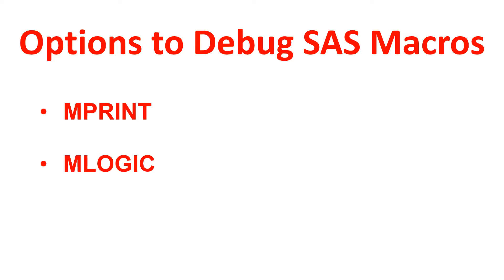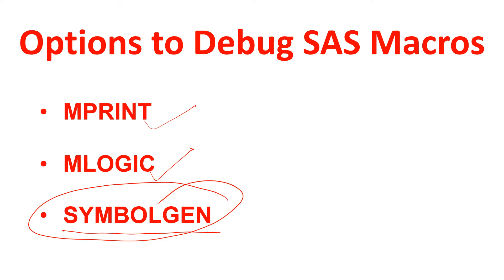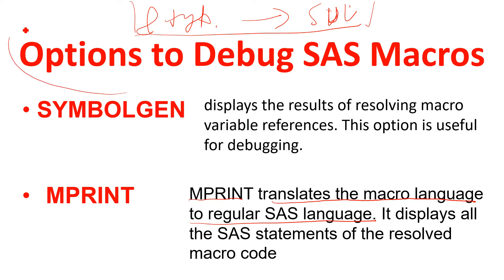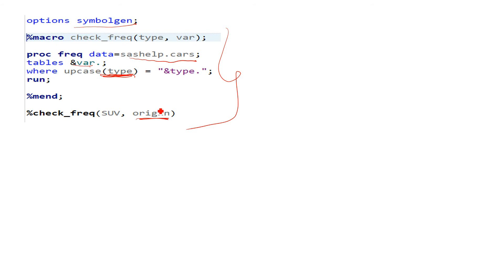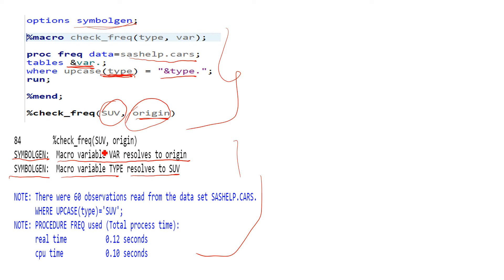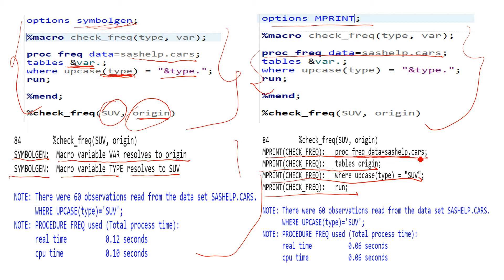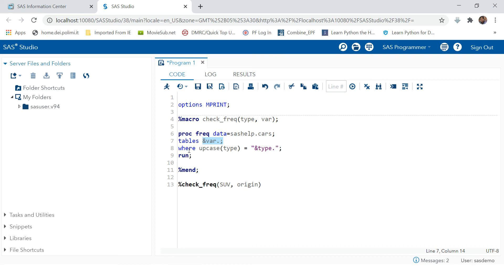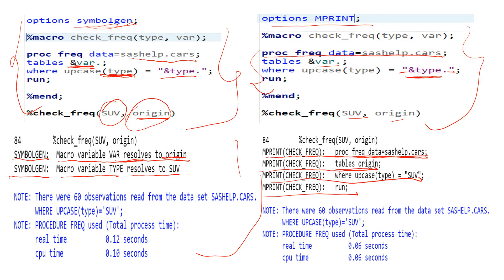MACROS IN SAS - 6.3 | SAS Macro Debugging Option SYMBOLGEN | Debugging with SYMBOLGEN VS MPRINT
This video will helps you understand how you can use the SYMBOLGEN to see what macro variables resolves to what values. This shows you a comparison of SYMBOLGEN with MPRINT which makes it more simple to learn and differentiate  these two so that you could use either of these two accordingly.